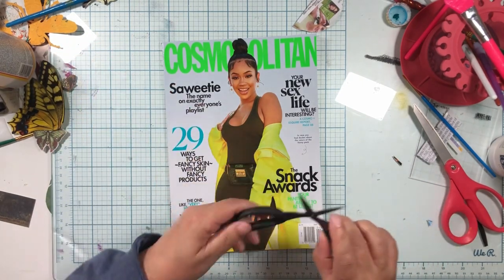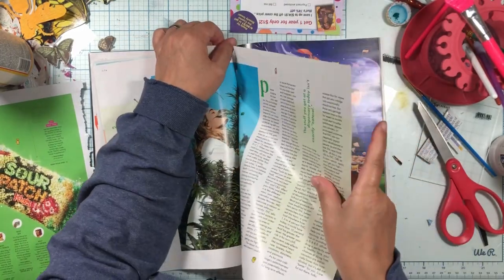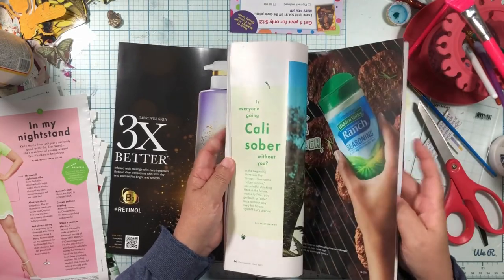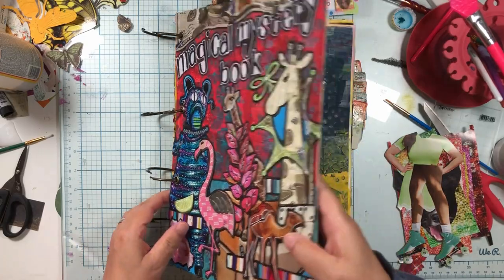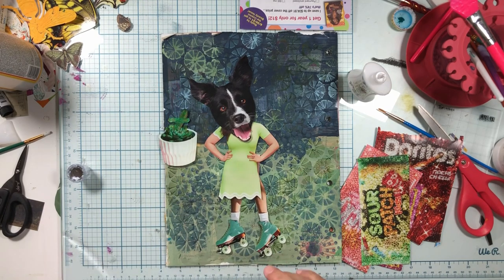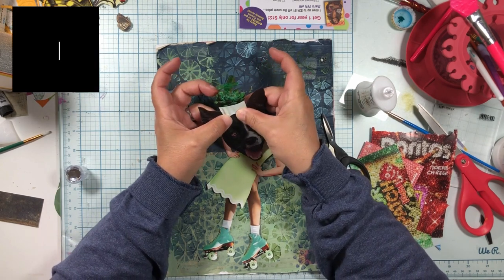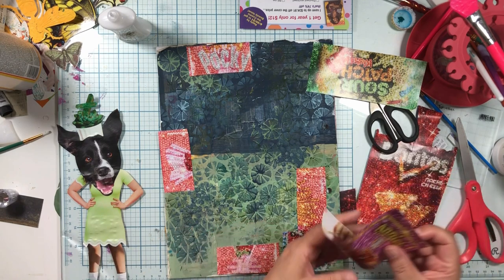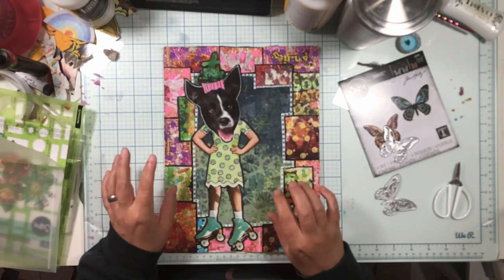One Magazine Challenge - Cosmo 2021 for My Art Journal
Today we are going to make a fun little page in my color block page art journal! This is a one magazine challenge with the Cosmo 2021 magazine.

PRODUCTS USED

Color block page background
April 2021 Cosmo
Posca pens for doodling